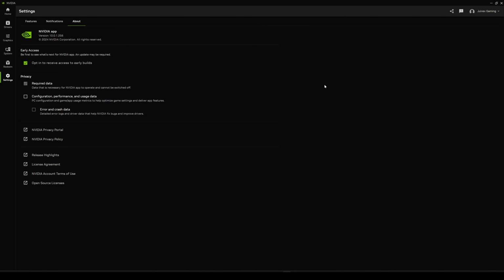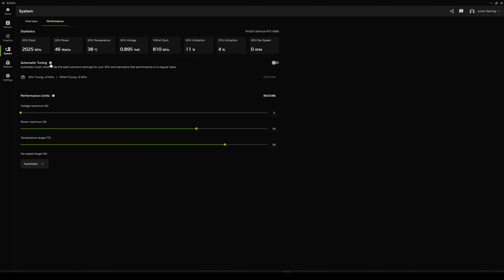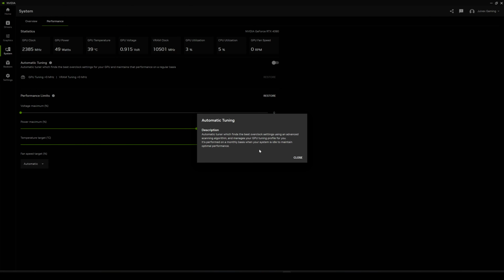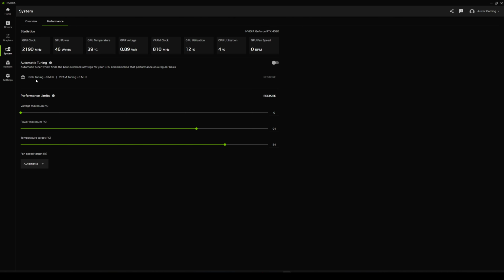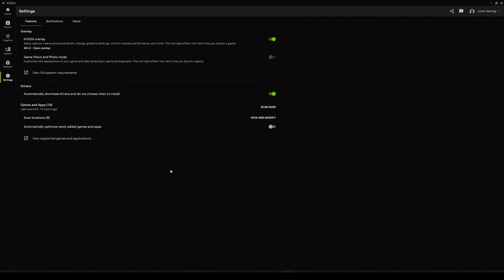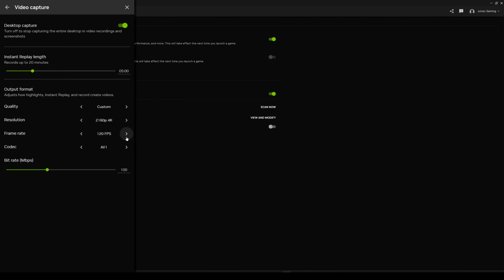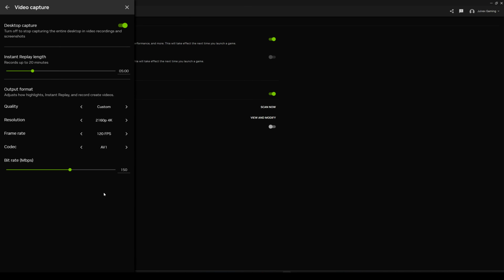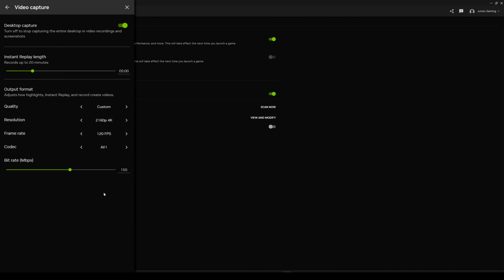New Features in Nvidia App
This kind of video requires a lot of time testing and setting up everything,

Nvidia has recently updated the Nvidia app and has added two interesting features,
Let's check them out!

⏲️Chapters⏲️

00:00 Intro
00:20 Auomatic GPU Tuning
02:05 AV1 Codec
04:00 Subscribe